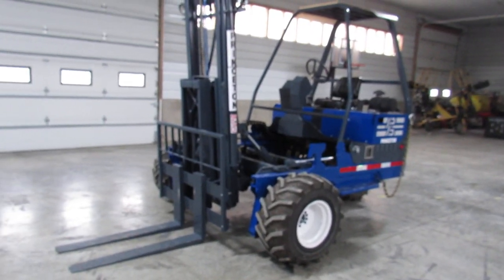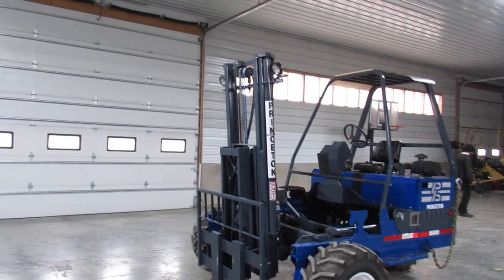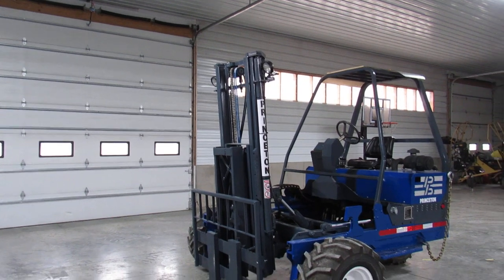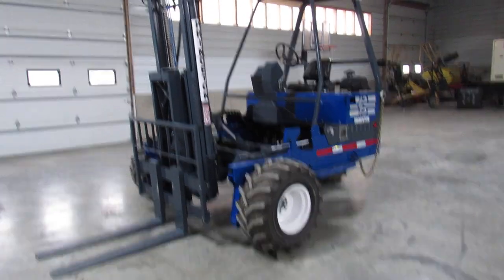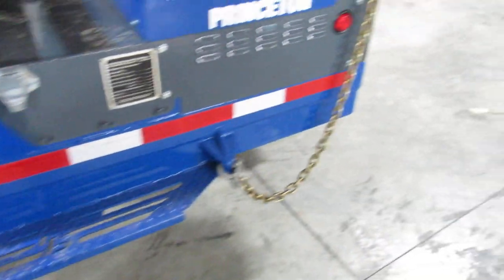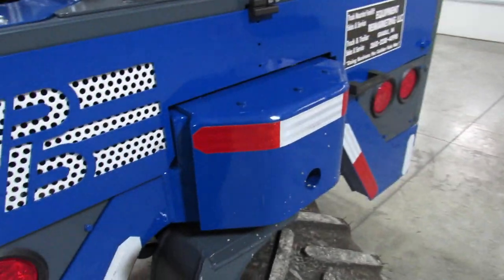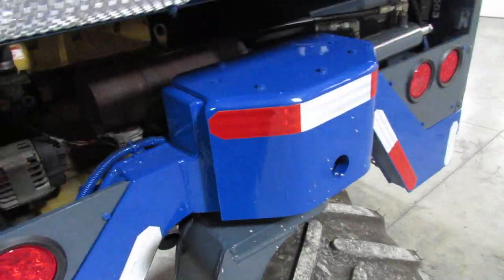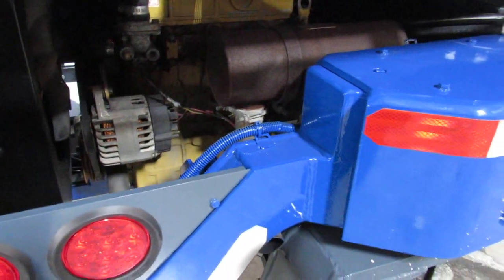2005 Princeton PBx Piggyback Forklifts for sale stk 109344305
2005 Princeton Piggyback PBX EXTENDED REACH! 10' Mast, Truck Mounted Piggyback Forklift 2005 Princeton Piggyback PB50X EXTENDED REACH! for sale. Steam cleaned, pressure/leaked tested, has new paint, 60% Front Tire Tread Remaing, New Steer Tire, and fully serviced! 2005 Princeton PB50X EXTENDED REACH Piggy Back forklift for sale. Folks look at this nice PB50X Princeton Piggyback all terrain fork lift that is in like new condition. This Princeton PB50X EXTENDED REACH is totally reconditioned and ready to go. This PB50X Princeton piggy back fork lift is ready to be mounted on your semi truck, tractor or trailer. There are many other types of piggy back lifts such as Moffett, Tailgator, Navigator, Palfinger, Donkey, Manitou and other truck mounted forklifts just to mention a few. However the Princeton is an all round sound machine. Compare to Moffett, Tailgator, Navigator, Palfinger, Donkey, Manitou and others. We are your one stop shop for used Moffett Mounty and Princeton forklifts. Call to get a free delivery quote or check out our truck-mounted piggyback forklifts, trailers and trucks today!